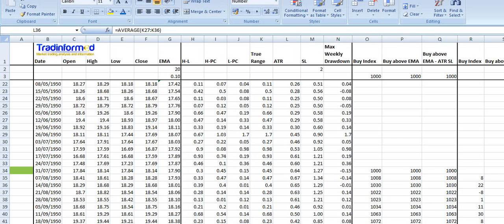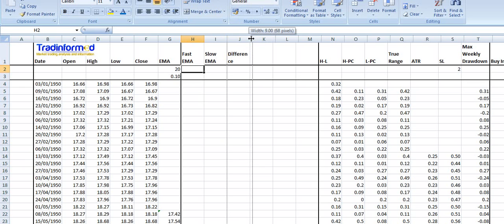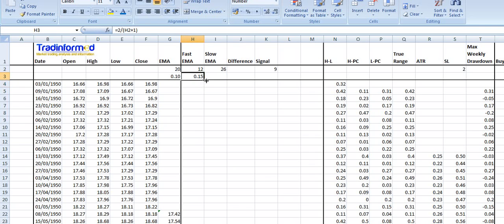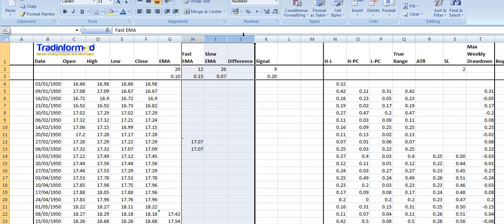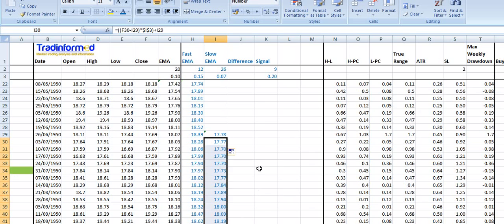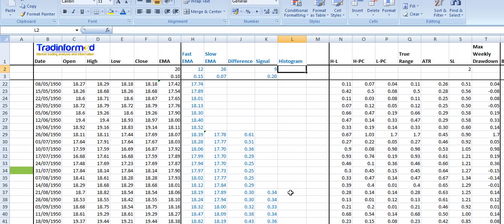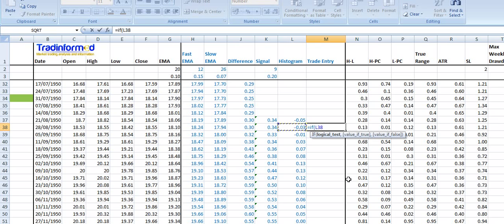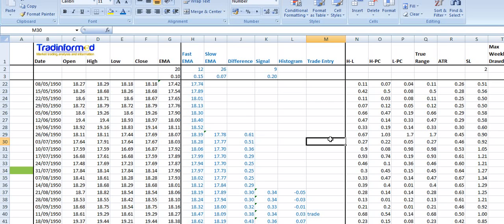How to Calculate and use the MACD Indicator in MS Excel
This video shows how the MACD Indicator can be easily programmed into Microsoft Excel.  The spreadsheet uses data from the S&P 500 index.

▶The next video in the sequence is how we can use Excel to backtest a MACD trading strategy

▶How to calculate this and other popular indicators are included in my latest eBook, now available in the Amazon Kindle Store